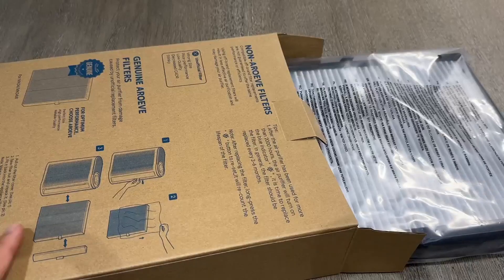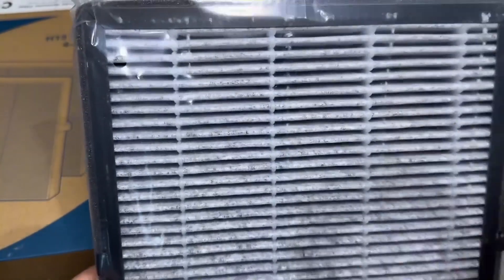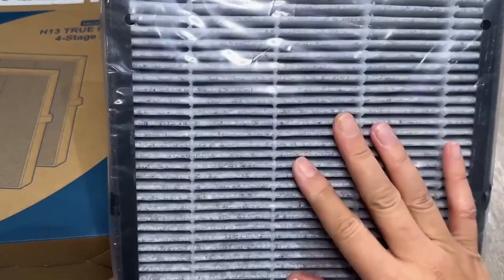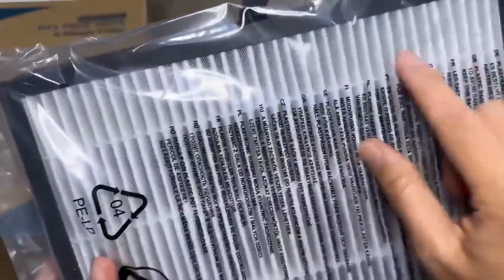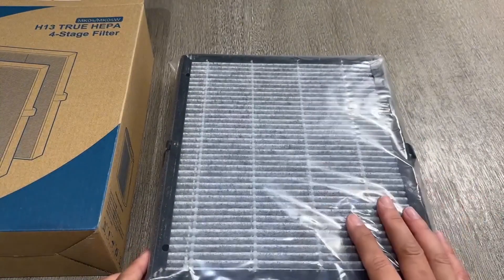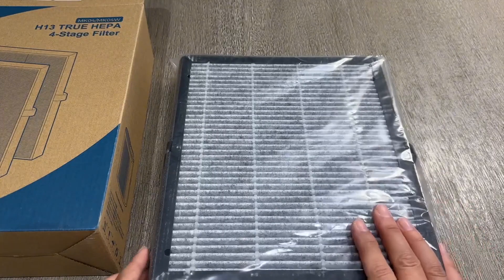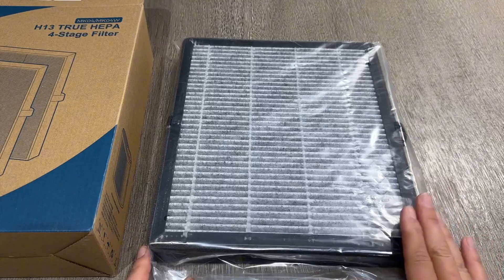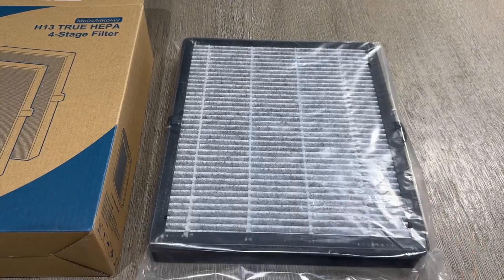AROEVE MK04 Air Purifier Replacement Filter Review